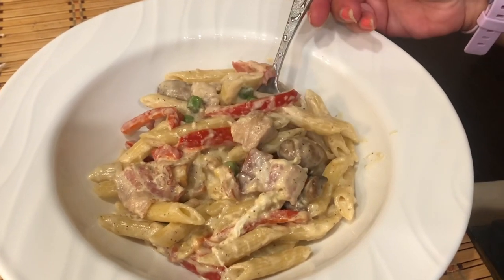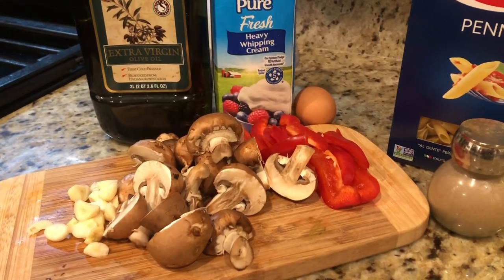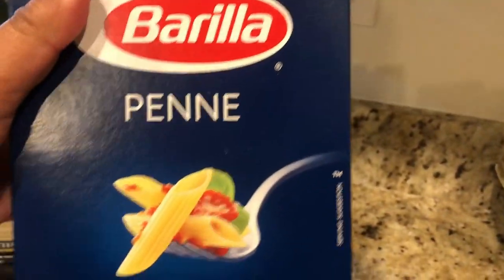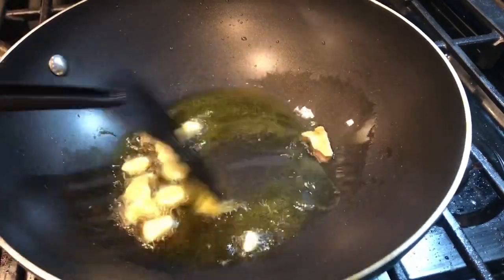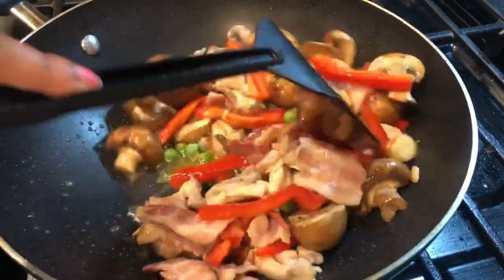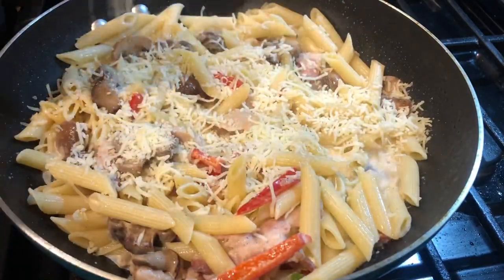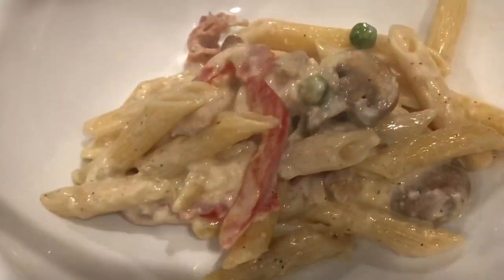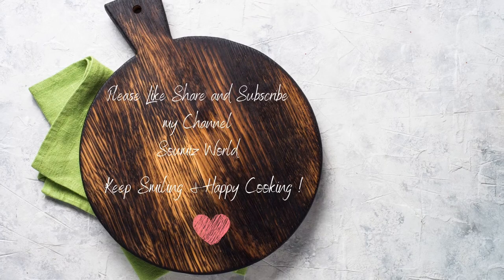Quickest Carbonara Pasta 10 minutes I Chicken Bacon Mushroom Penne Pasta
Quickest Carbonara Pasta in 10 minutes I Chicken Bacon Mushroom Penne Pasta Recipe  | Everyday Eating Simple Easy Quickest  Carbonara Pasta but Original Taste I Comfort food I Simple Easy Carbonara Pasta I Low in Calorie for Sure. Twisted Easy Carbonara Pasta Recipe

A comforting classic Italian one-pan chicken carbonara penne pasta recipe. Tender penne tossed in a delicious white sauce. Its quick, easy and simply tasty.

COOKED IN 10 MINUTES ! & by ANYBODY it's so EASY!

Main Ingredients: Chicken, Bacon, Mushroom, Red Bell Pepper, Green Peas, Cheese, Cream, Egg

Search in YouTube with 👇🏼👇🏼👇🏼👇🏼👇🏼👇🏼

Soumiz
Soumizworld
Soumiz World